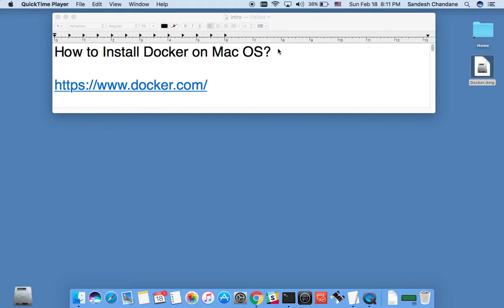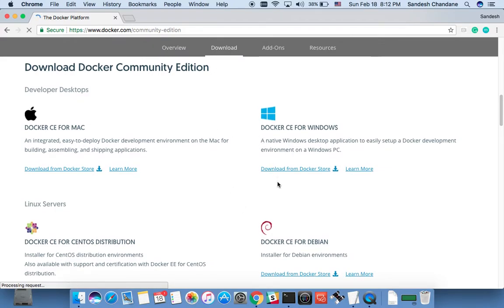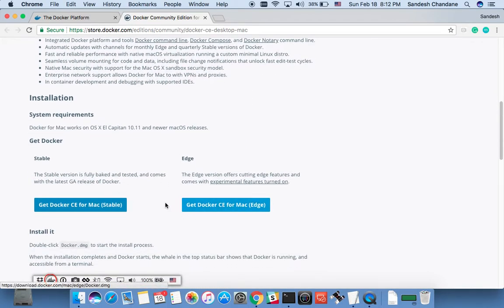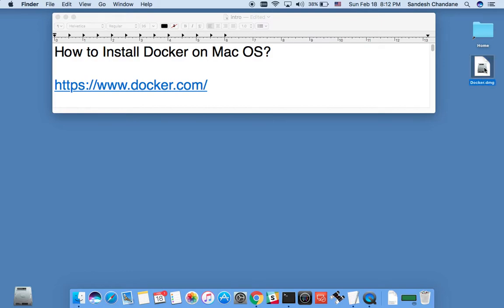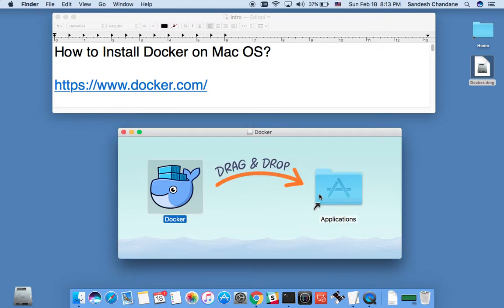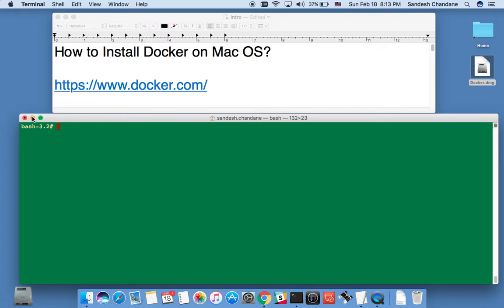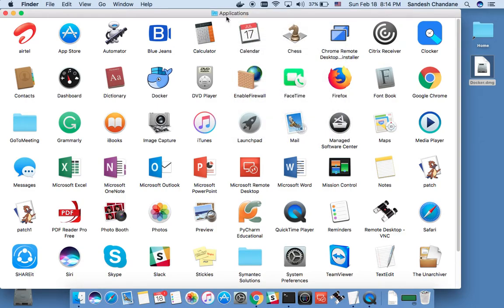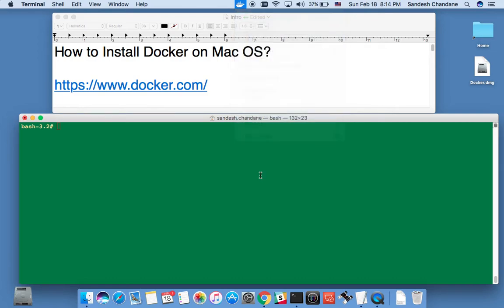How to Install Docker on Mac OS?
It is simple and quick.